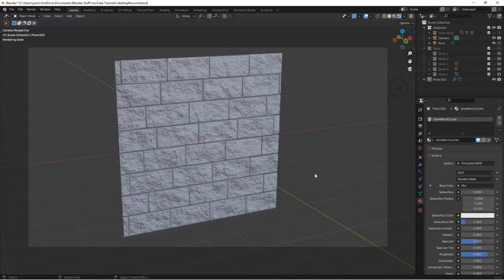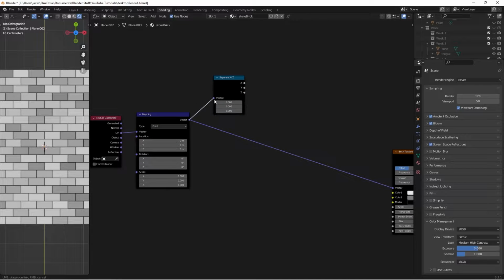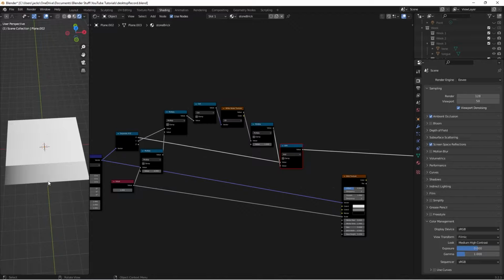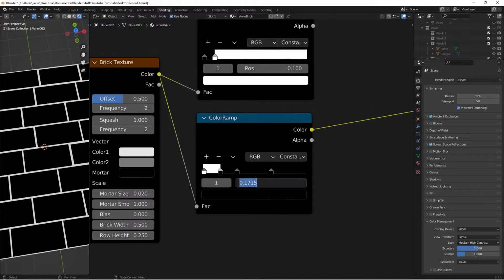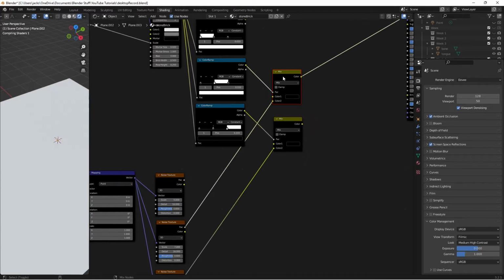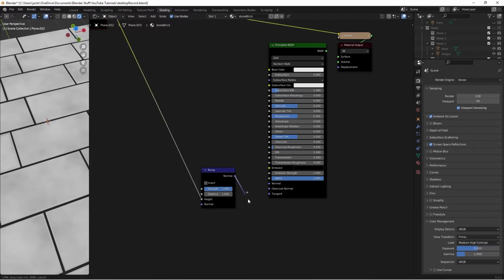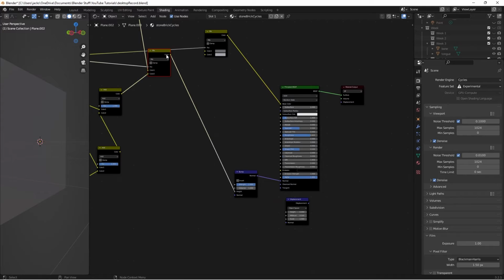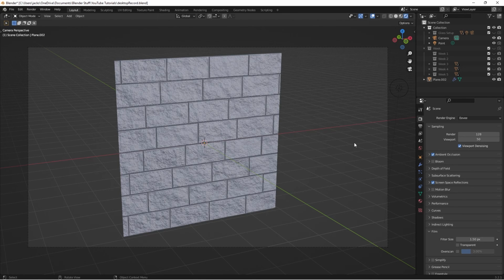🪨🧱Stone Brick Material | Blender Tutorial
Learn step-by-step how to create this rockin' material/texture using blender shader nodes!

1 Timothy 2:5-6